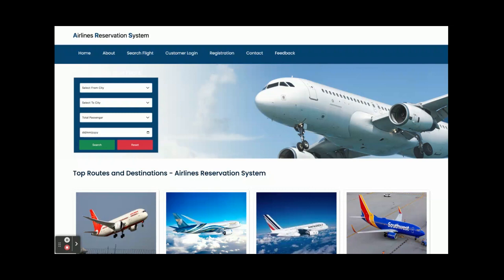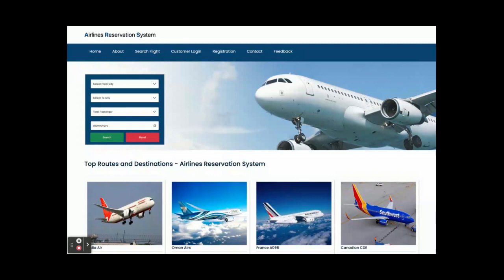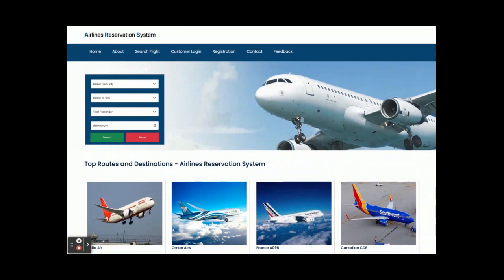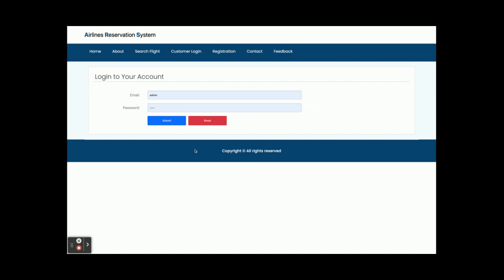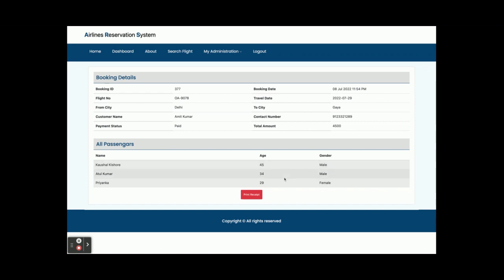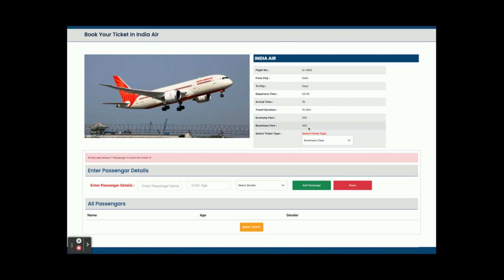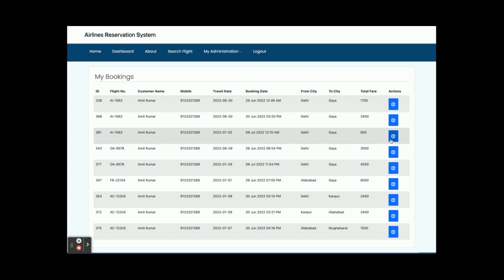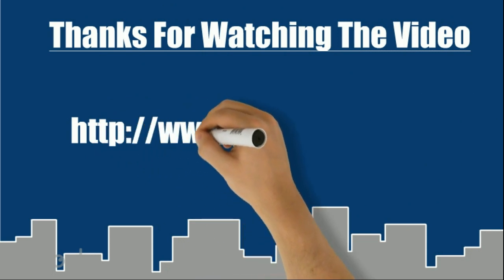Airlines Reservation System | Spring Boot Angular Project Tutorial | Spring Boot CRUD Project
Airlines Reservation System is a spring boot micro service project where all APIs we have developed in spring boot and all UI Airlines Reservation System  we have implemented in Angular.

Airlines Reservation System Spring Boot Angular Project Tutorial
Airlines Reservation System Download